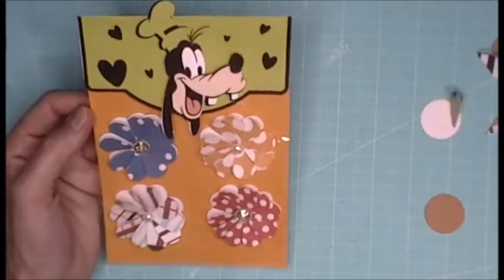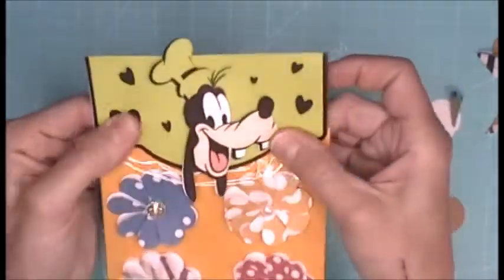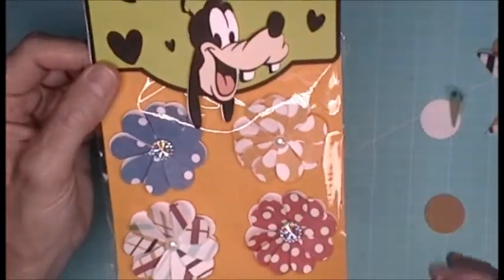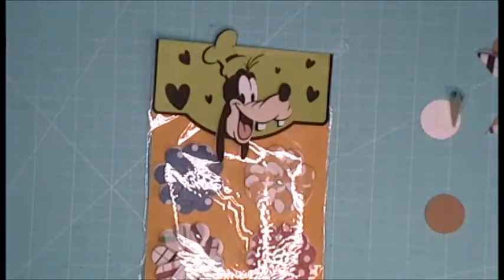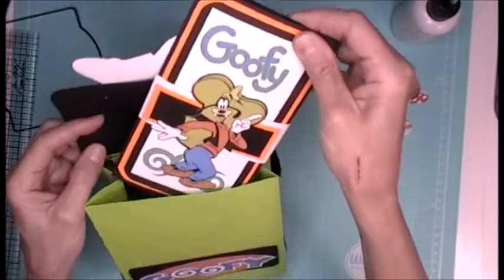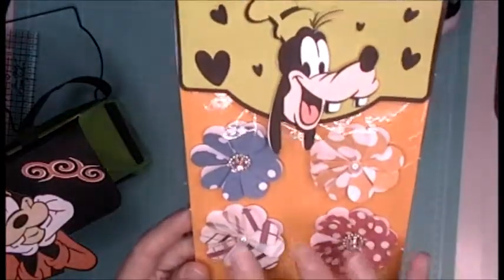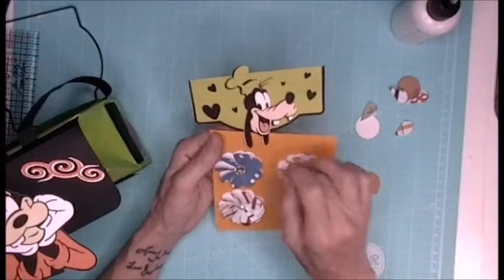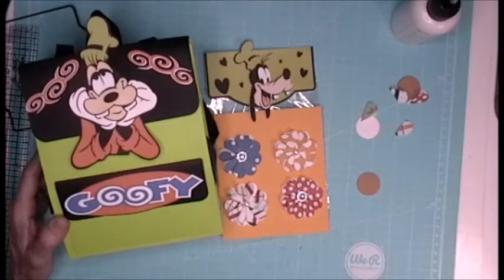Goofy Embellishments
Hi Everyone here is a list of all the crafters in the Craft Everyday in May Challenge
Hosted by me
dont forget you may also post on my Facebook group

If you post a video please copy and past from this email so that all the links will work

xoxoxoxo
Hugs and happy crafting

xoxo

~ Donna ~
Powered by Creativity
XOXO